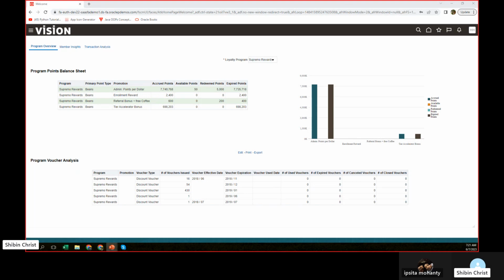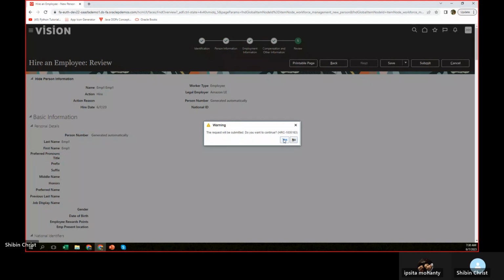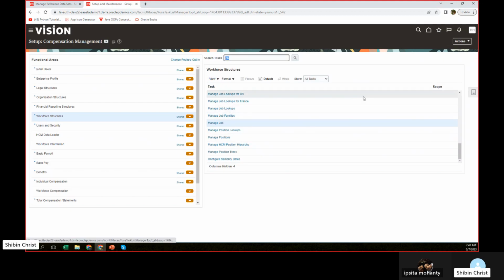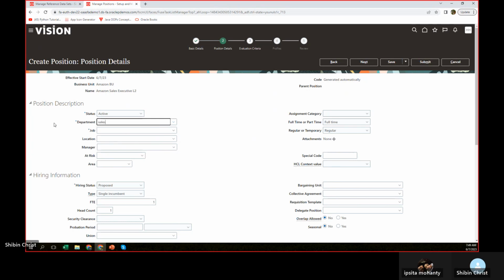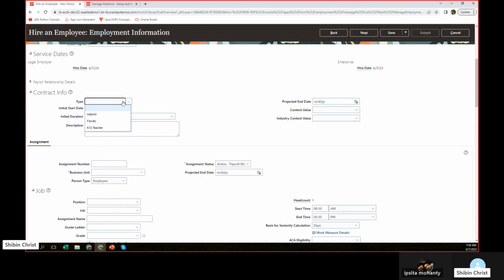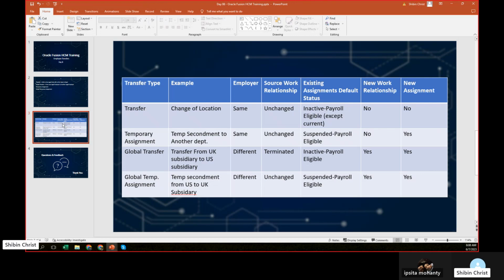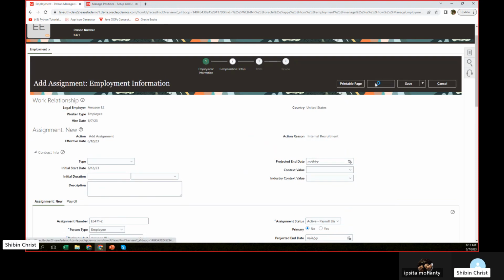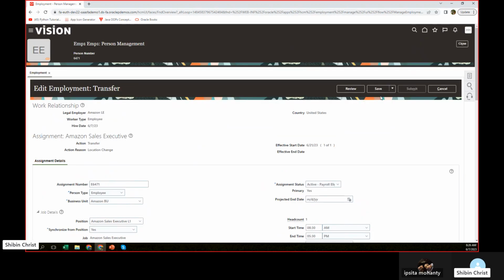Oracle HCM Departmental Tree ( Human Capital Management ) - Fusion Part 10